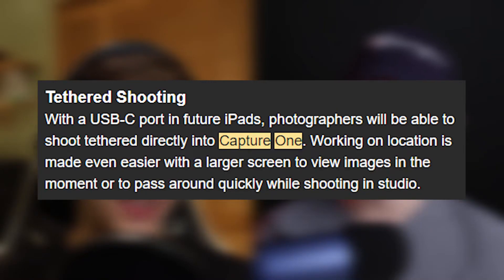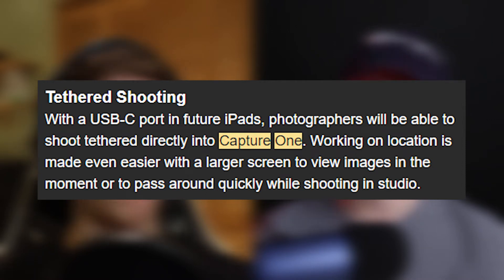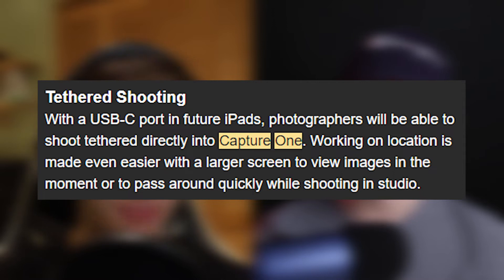Capture One coming to iPad | Tethered shooting on Mobile?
In this clip we discuss capture one and their new iPad app releasing in April. We go over what features will be included and our thoughts on whether or not it will be a viable option over a laptop and/or desktop.

Our Gear:
Canon EOS R5
Canon EOS R
RF 24-70mm
Blue Yeti
Boom arm
Godox Light Set
Aputure MC

Check out the Audio Only!